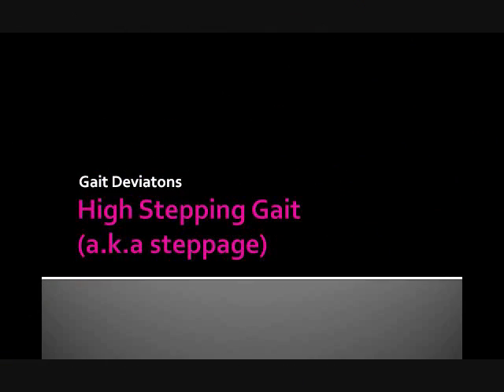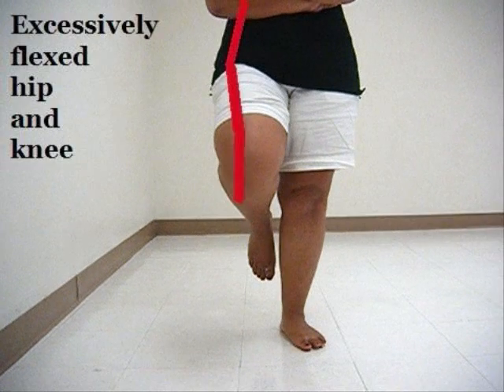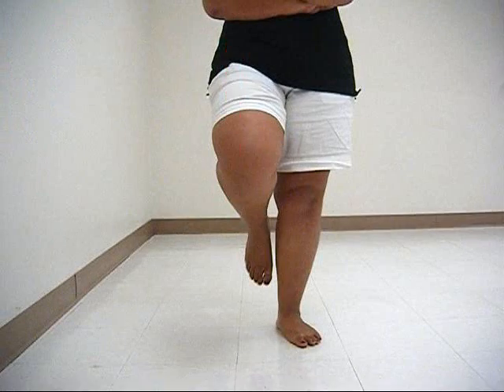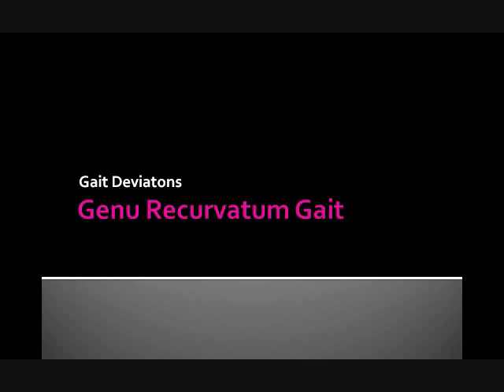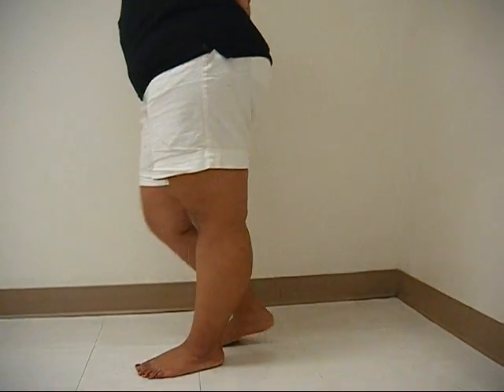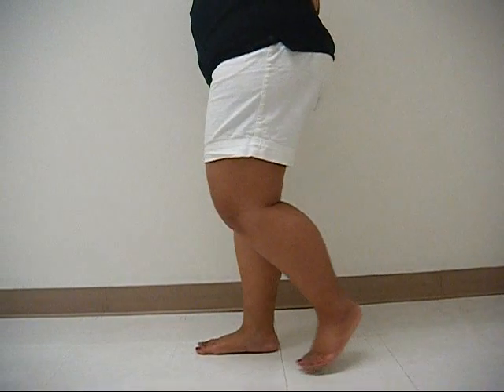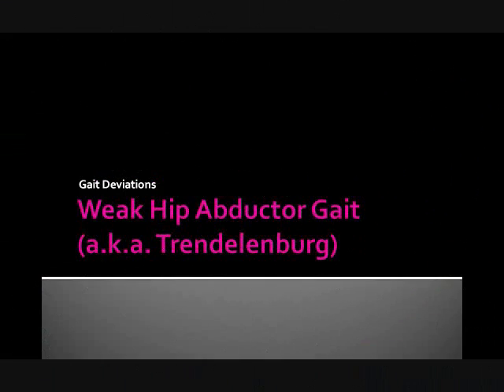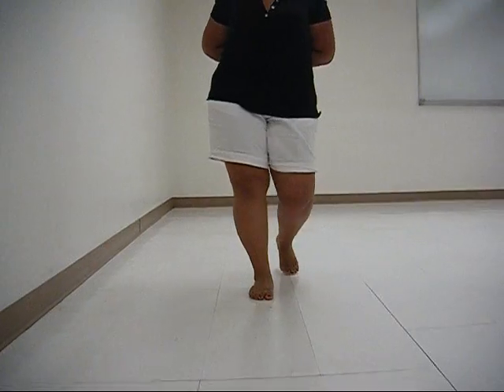gait deviation published final 001.wmv